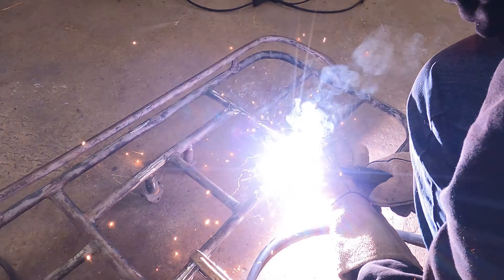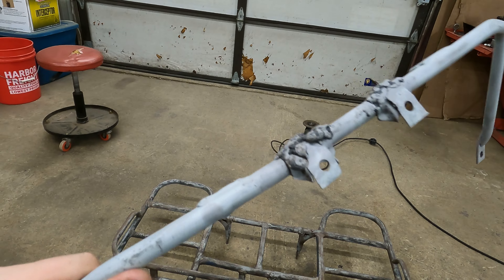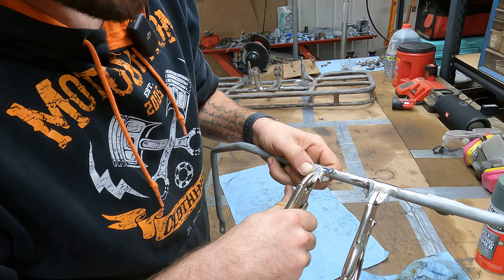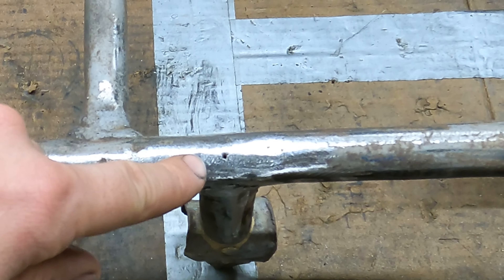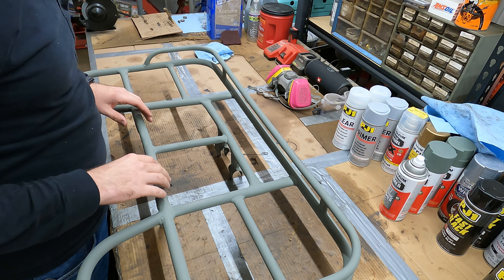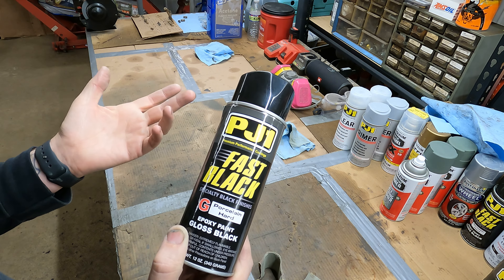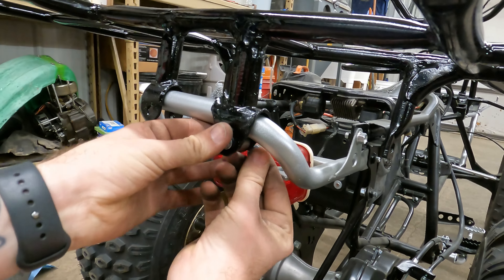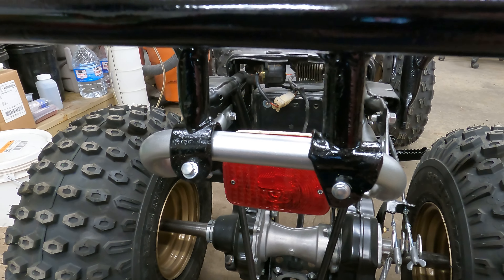These ATV Racks Were TERRIBLE!! Moto 4 Rack Restoration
The motor is taking a little longer than I hoped for so instead I moved to the wheeler racks! These racks had been welded on a lot in the past and it had just gobs of weld on it. So I ground down all the welds, added weld where there were holes, and then painted them. I think they turned out pretty sweet!

Using these links will help me out!

Toolbox Widgets
1/4" drive Socket Widget
3/8" drive Socket Widget
1/2" drive Socket Widget
Screwdriver Widget
Wrench Widget

Wide Motorcycle Scissor Jack
Narrow Motorcycle Scissor Jack

Umbilical tank setup;
Moton Pro Aux Tank
IV Stand

Metric #2 Phillips

Slide Hammer

Camera I use to film
Mic I use

to see what we're up to and to check out everything Amsoil has to offer!